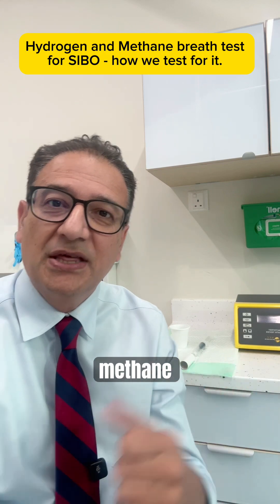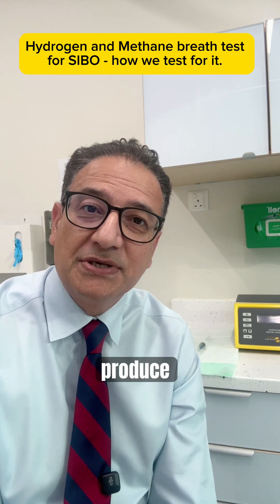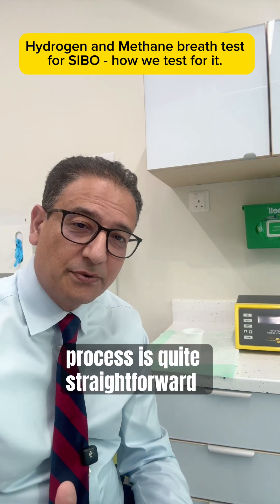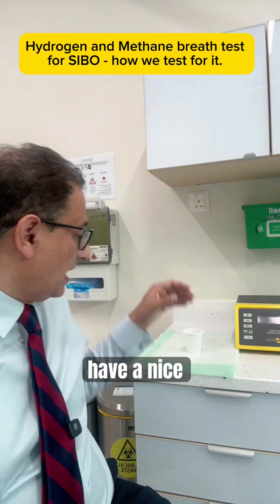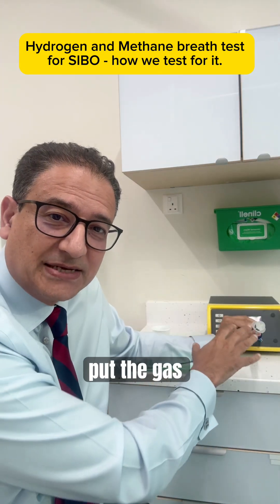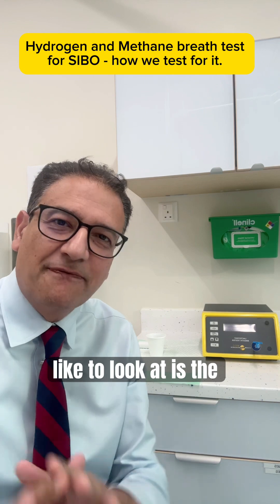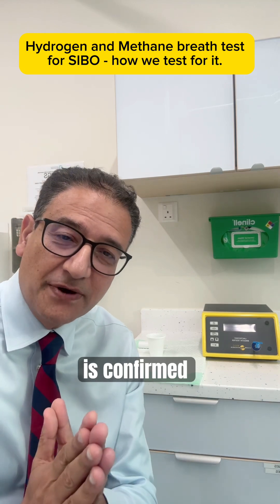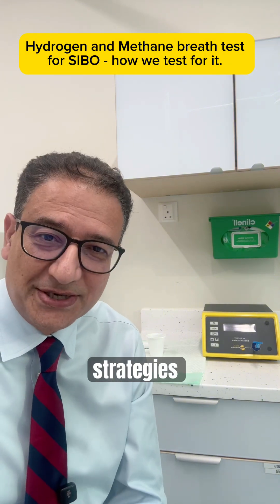SIBO Hydrogen Methane Breath Test in Dubai | How It Works & Who Should Get Tested| Dr Pranab Gyawali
Still struggling with bloating, gas, or digestive discomfort even though your tests come back “normal”? It might be SIBO (Small Intestinal Bacterial Overgrowth) — a hidden cause of persistent gut symptoms that I see often in my Dubai clinic.

I’m Dr. Pranab Gyawali, a consultant gastroenterologist with over 25 years of experience helping patients with IBS-like symptoms, unexplained bloating, and gut microbiome issues.
In this video, I walk you through exactly how the hydrogen and methane breath test for SIBO works — step by step — and when it’s worth doing.

Here’s what you’ll learn:
✅ What SIBO is and how it differs from IBS
✅ Why we measure both hydrogen and methane gases (and what each means)
✅ How to prepare for the test properly (diet, fasting, timing)
✅ How the test is done in my clinic — simple, non-invasive, results-driven
✅ What your results reveal and how they guide treatment
✅ Who should get tested — especially if you have stubborn bloating, gas, or IBS that won’t improve

Key takeaway:
SIBO is very treatable once diagnosed — but it’s often missed because many people don’t know to ask for this test.

If you’re tired of feeling bloated and uncomfortable after meals, talk to your gut specialist about SIBO testing — or visit my clinic in Dubai for a personalised plan.